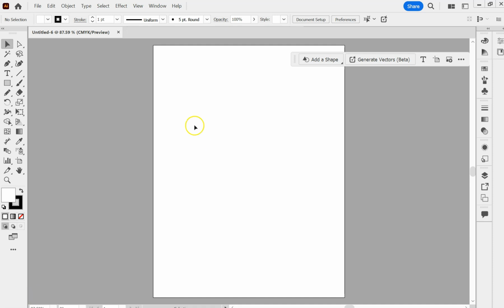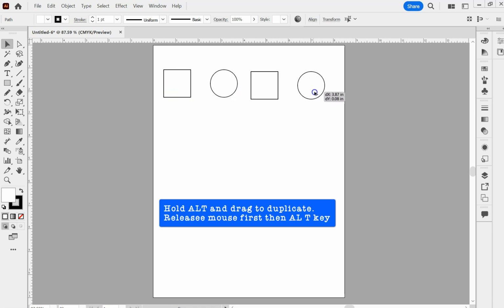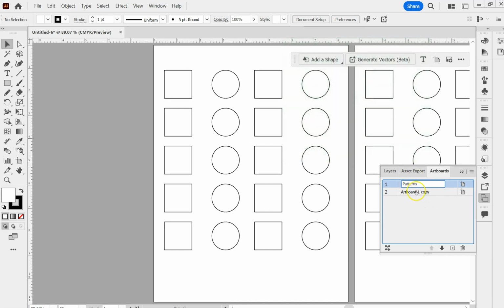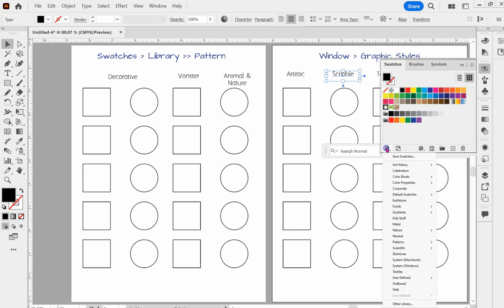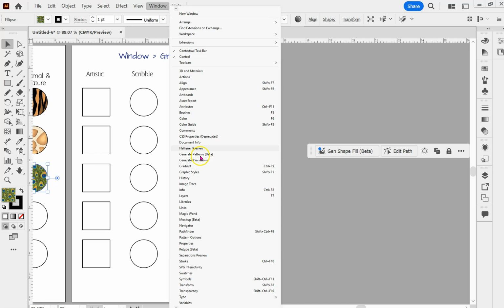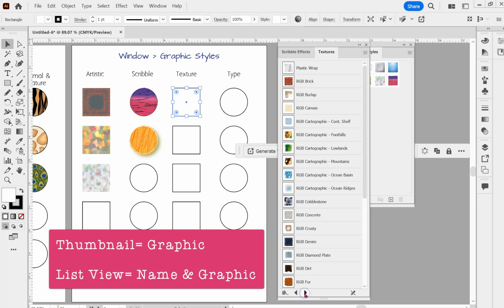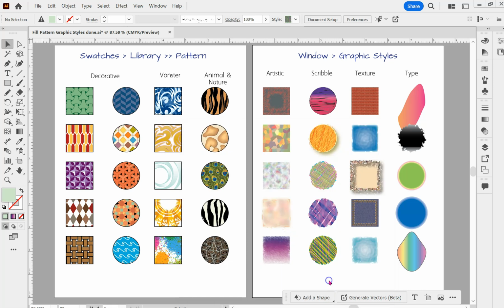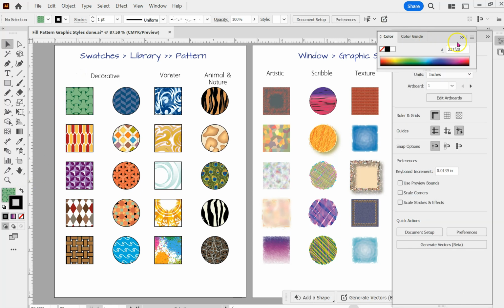AI Pattern Graphic Style 2026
0:00 introduction
1:08 Create circles and squares.
1:17 Duplicate shapes
1:45 Rename and duplicate artboards
3:03 Pattern swatches
4:15 Graphic Styles
5:18 Share and export (artboard options)